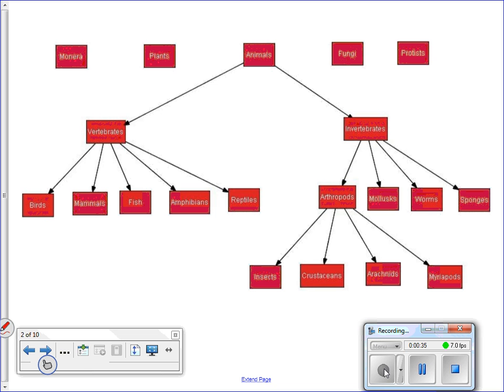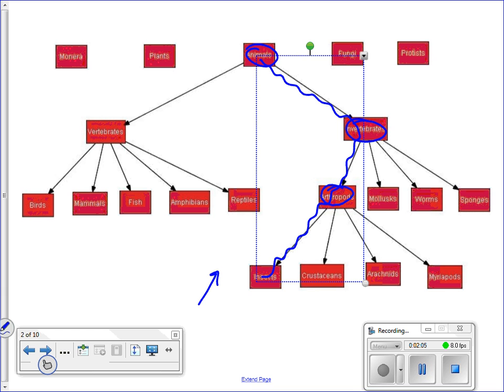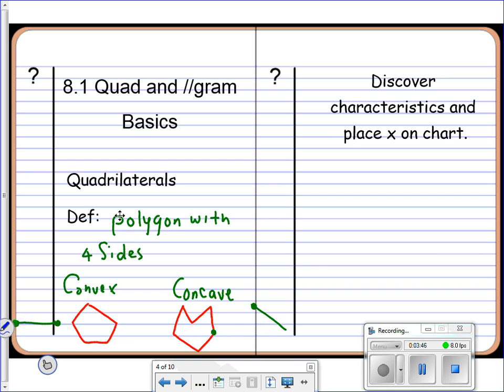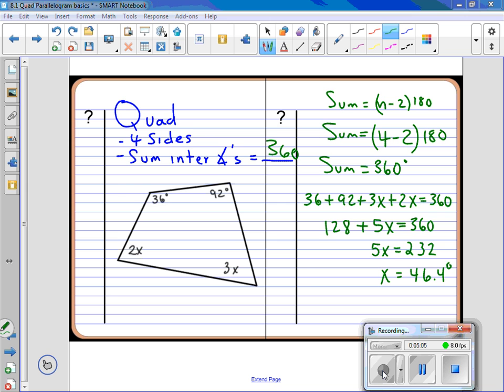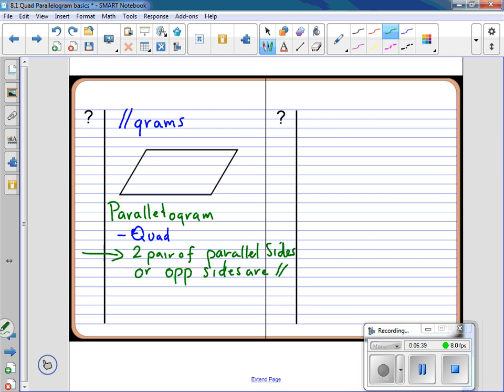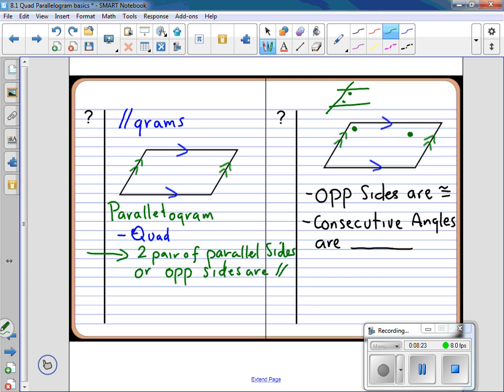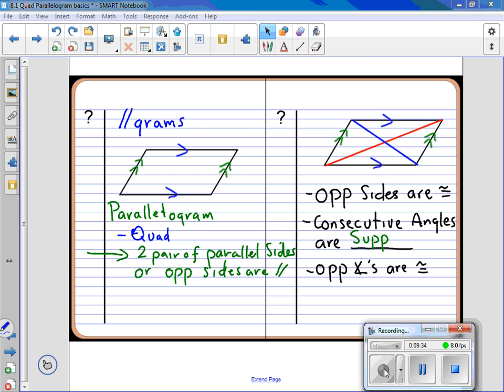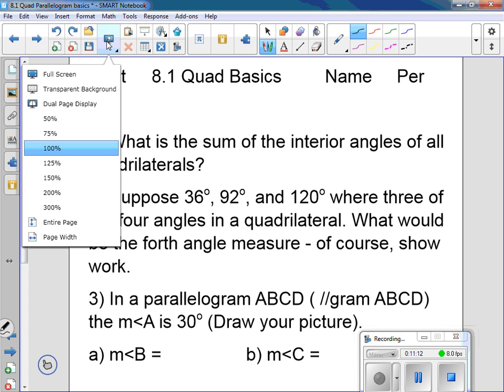8.1 Quad and ll gram basics